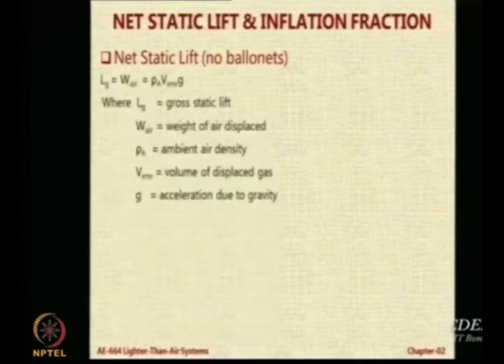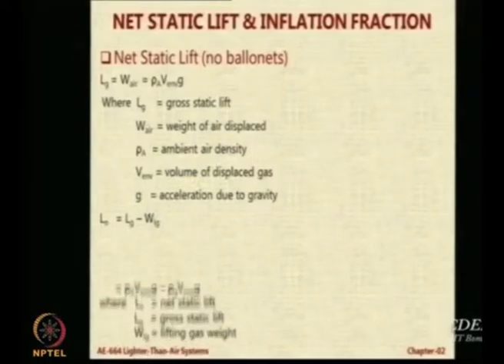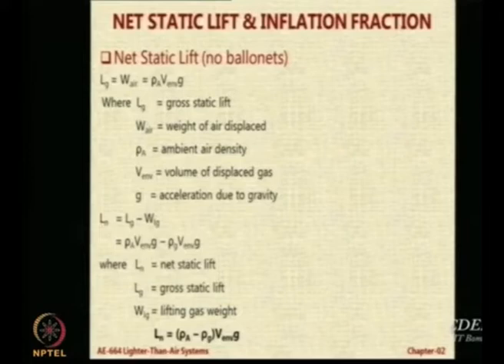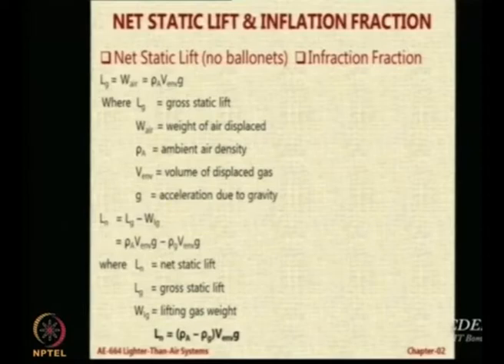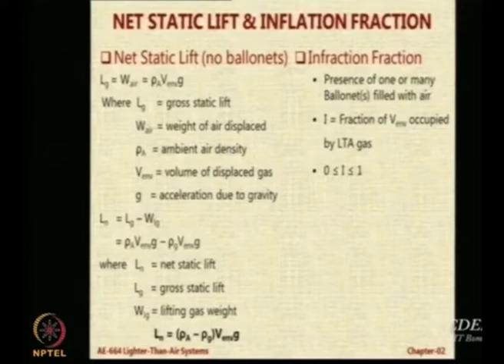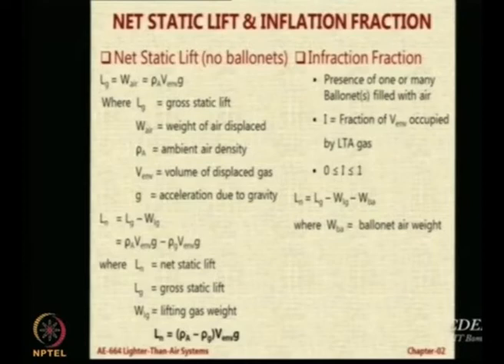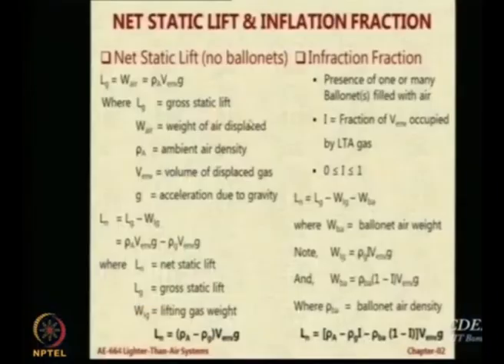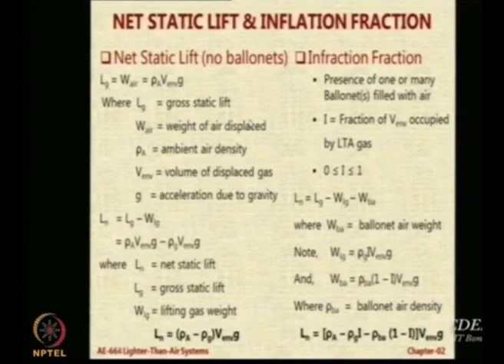Lec 26: Static Lift Prediction Part II